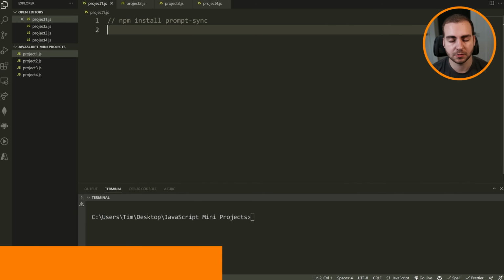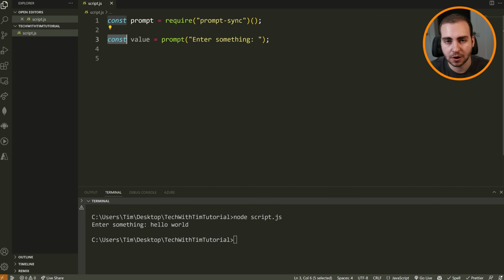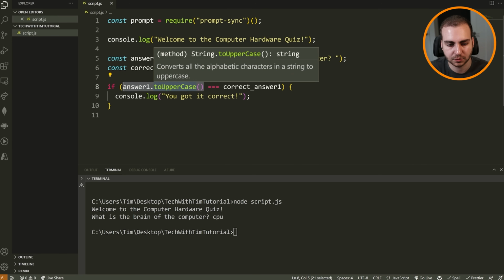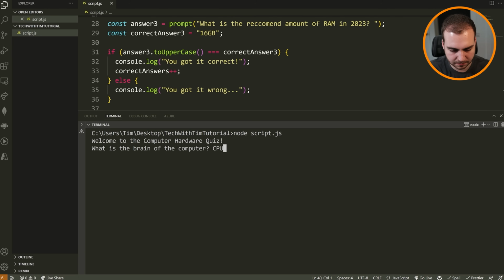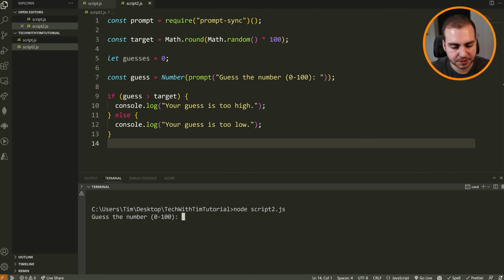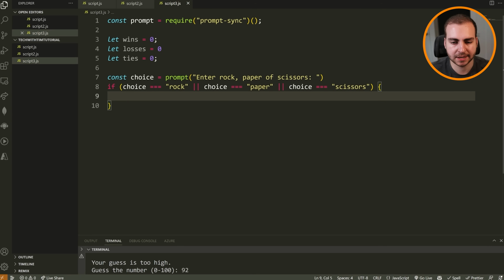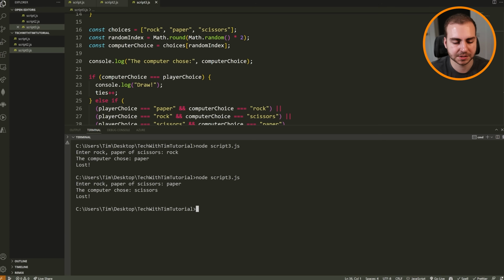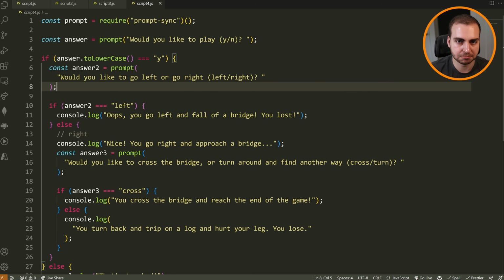Learn JavaScript With These 4 Projects!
If you're a beginner JavaScript programmer (or have no experience) then these 4 Mini JavaScript Projects are for you!! I'll walk you through 4 beginner projects that fun, simple, and easy to follow along with in a practical hands-on way. Let's jump into these projects!

🎬  Timestamps ⏱️

00:00:00 | Overview
00:01:37 | Environment Setup
00:06:33 | Quiz Game
00:33:18 | Random Number Guesser
00:48:17 | Rock Paper Scissors
01:02:04 | Choose Your Own Adventure
01:09:30 | Conclusion

⭐️ Tags ⭐️
- Tech with Tim
- Programming
-JavaScript